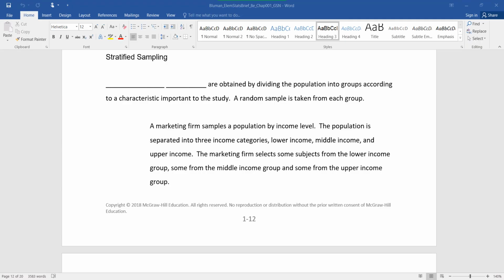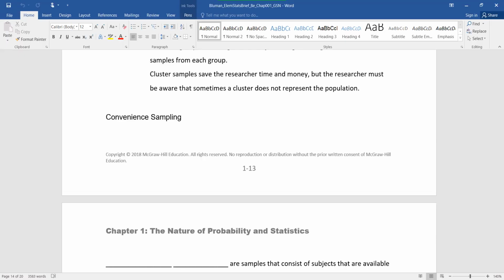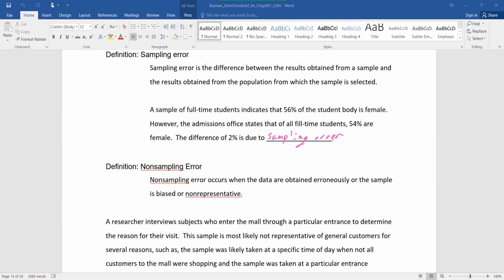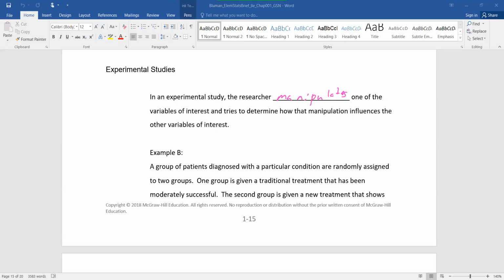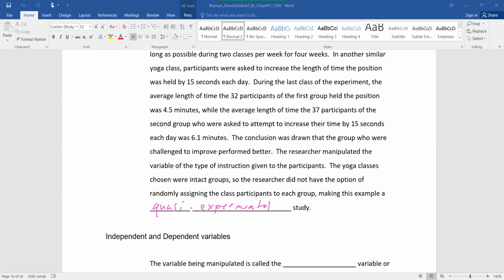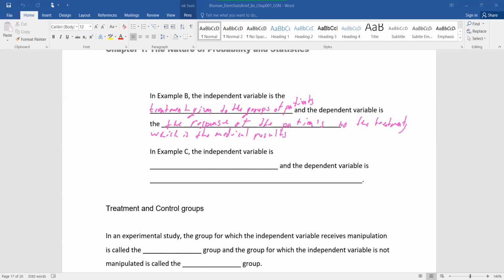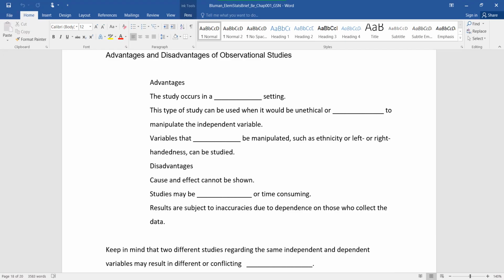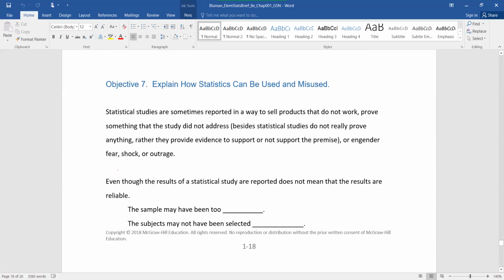1.4 Observational and Experimental Studies